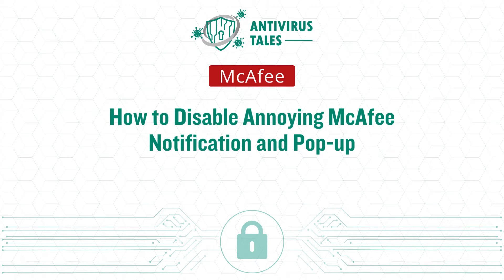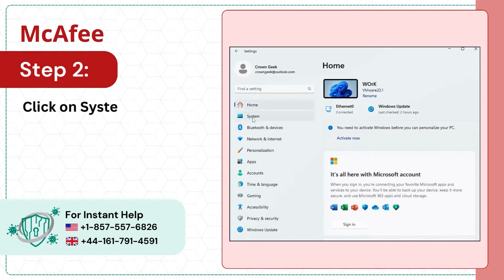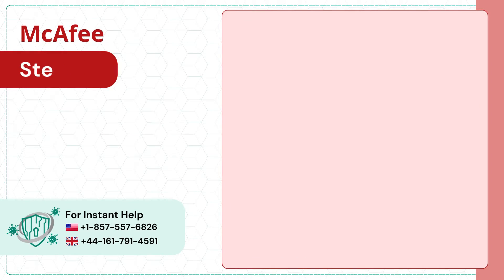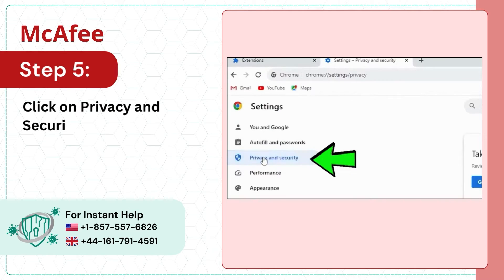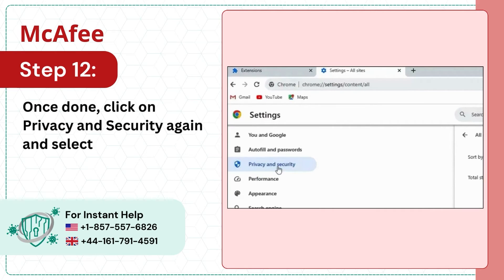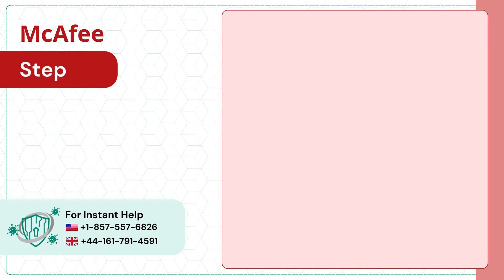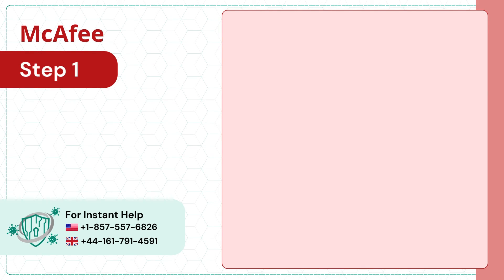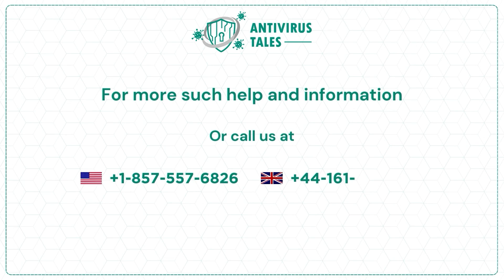How to Disable/Turn Off Annoying McAfee Notification and Pop up? | Antivirus Tales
Issues while disabling McAfee notifications and pop-ups

McAfee antivirus software is considered to be the best software. However, you can experience deploying popup notifications with McAfee antivirus. This can be annoying. If you prefer McAfee to protect your computer quietly, we’ll show you how to reduce the pop-ups.

Are you trying to disable annoying McAfee notifications and pop-ups? Do not worry! In this video, we have provided the easiest solutions to help you disable annoying McAfee notifications and pop-ups. Follow these five easy solutions:

Solution 1: Run Task Manager (00:00:05 - 00:00:36)
Solution 2: Disable notifications from windows (00:00:37 - 00:01:15)
Solution 3: Disable McAfee services (00:01:16 - 00:01:51)
Solution 4: Change Google Chrome settings (00:01:52 - 00:03:41)
Solution 5: Change Microsoft Edge settings (00:03:42 - 00:05:12)

To disable annoying McAfee notifications and pop-ups, watch the entire video.

Are you still unable to disable annoying McAfee notifications and pop-ups?

We are looking forward to helping you disable annoying McAfee notifications and pop-ups.